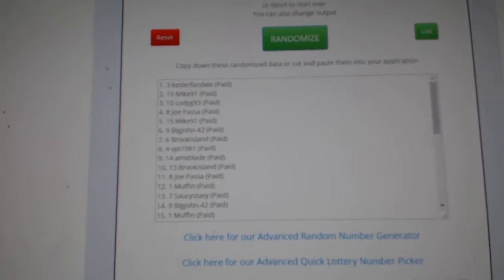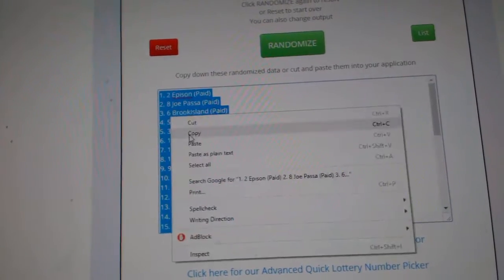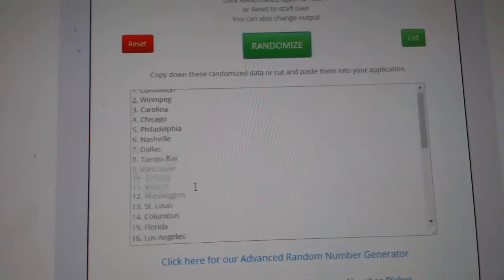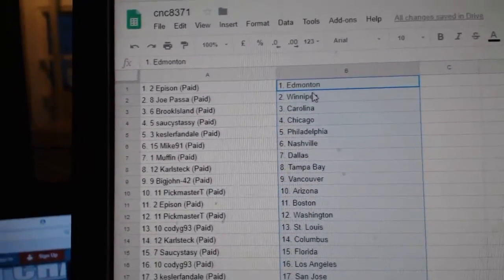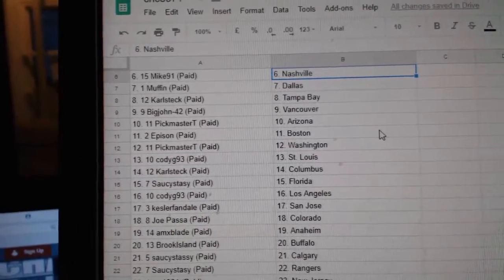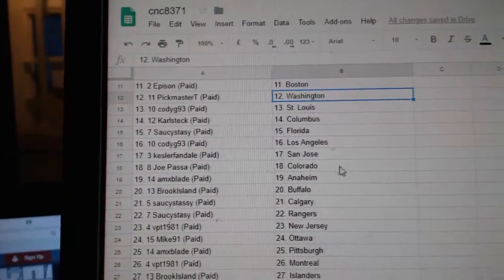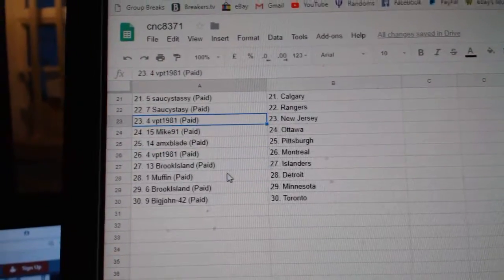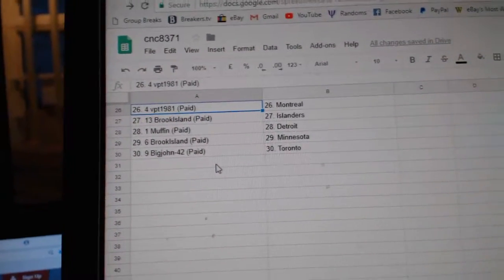Team Randoms - C&C GB #8371